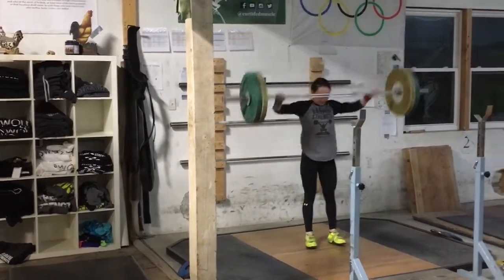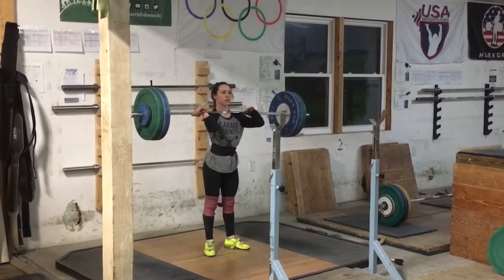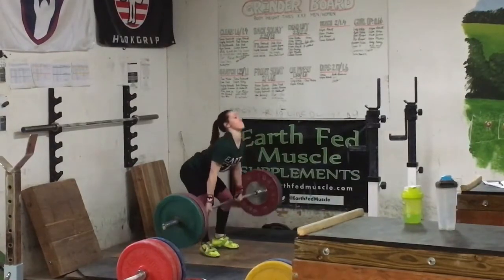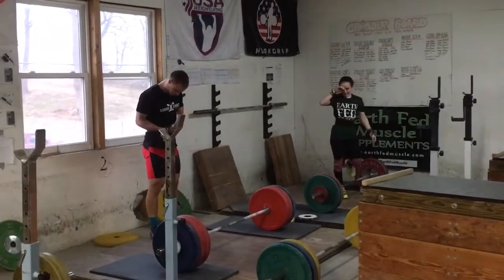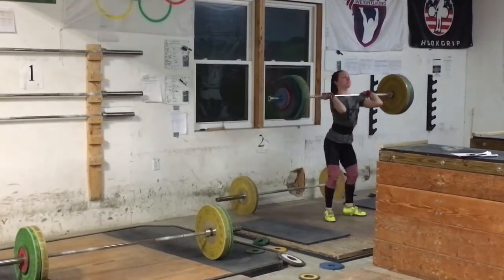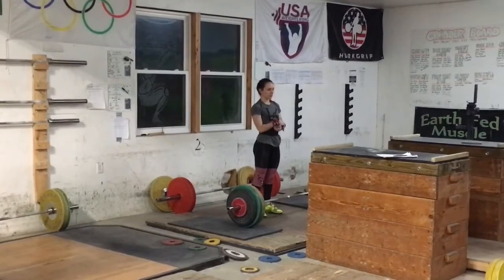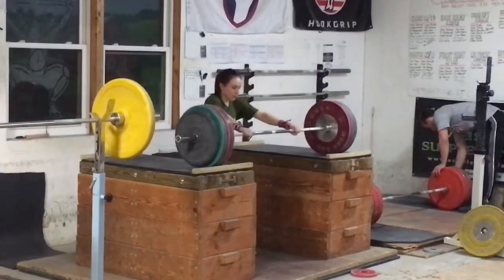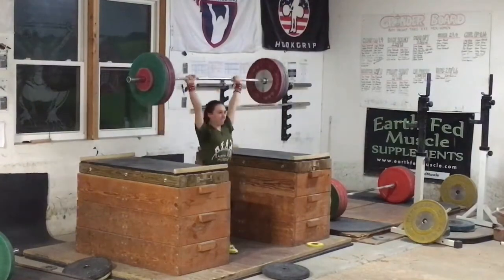Hayley Reichardt's World of Weightlifting: Episode 5